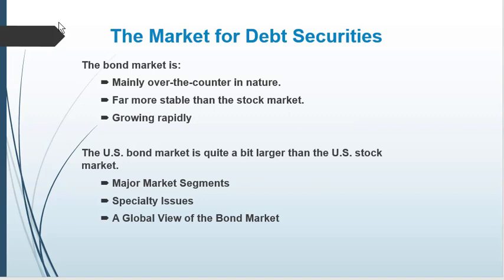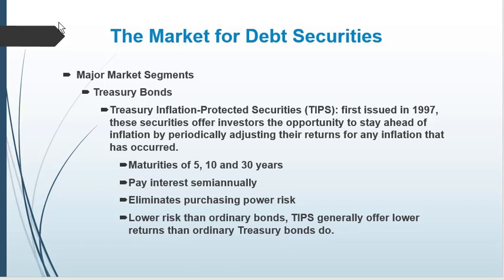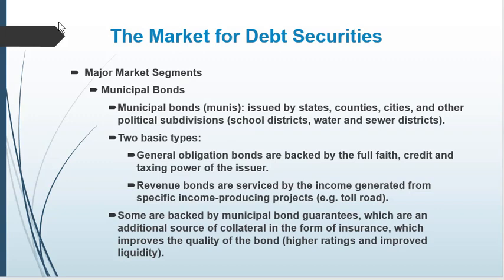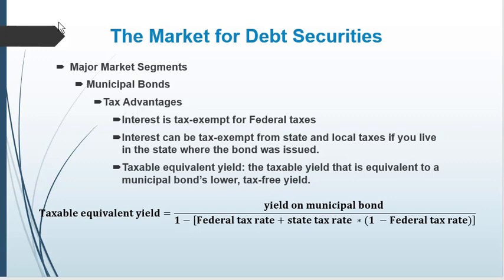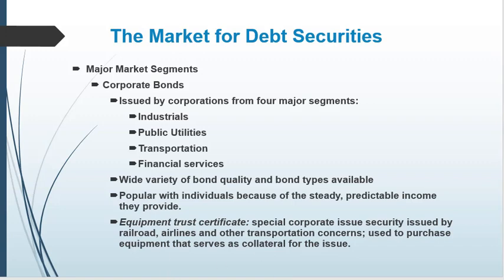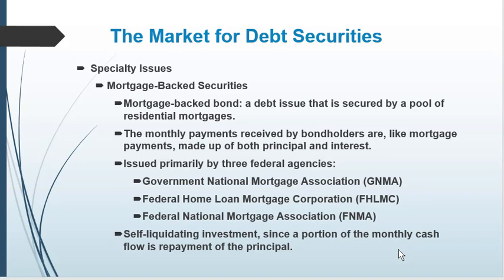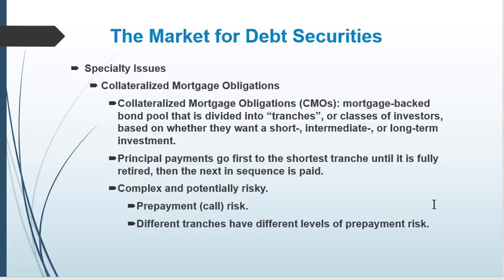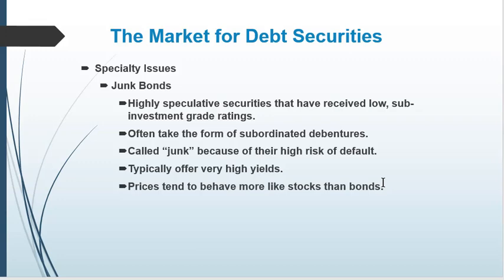Fixed Income Securities PT2